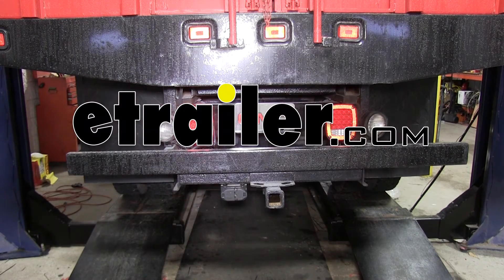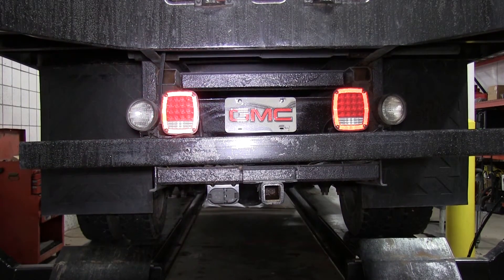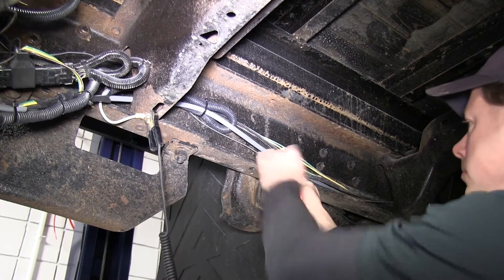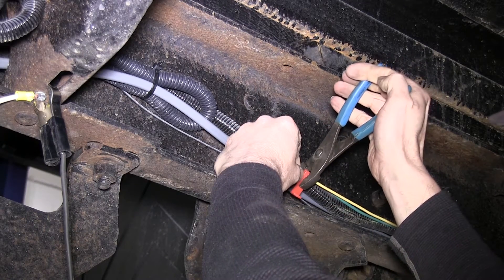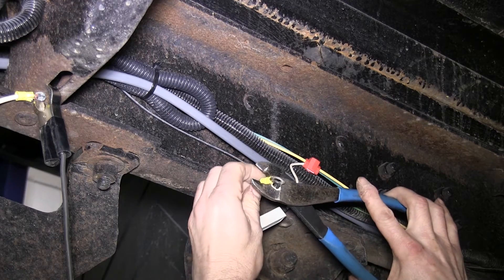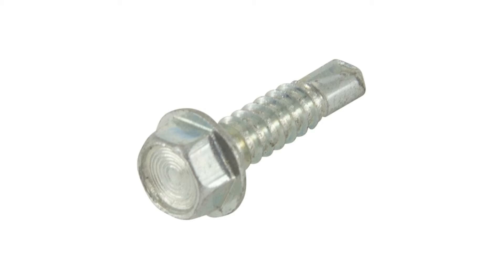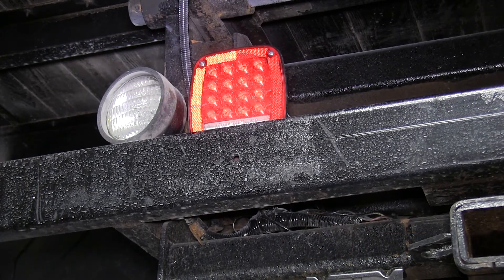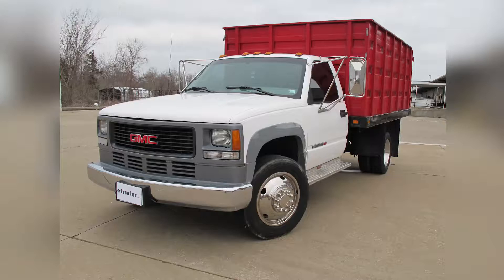etrailer | Mount: Putco LED Light Bulb Load-Resistor Kit on a 1995 Chevrolet C/K Series Pickup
All right, today on this 1995 Chevrolet CK series pickup were going to install part number p230004c from Putco.  This is their LED light bulb load resistor kit.  Now this trucks had the LED lights installed and we can see here how they are flashing at a high rate.  Now to slow it down were going to install the resistors.  This is very easy to do.  Basically, what were going to do is find our turn signal circuit.

In this case well be working with the left turn.  Well use a tester to check our wire for function.  In this case its going to be a yellow wire.  So well take our yellow wire and were going to connect it to a resistor.  Well take our white wire and using the provided quick-splice well go ahead and make our connection.

Now on the other end of our resistor will be another white wire.  Were going to take our white wire and were going to add a ring terminal so we can ground it to the frame.  Well use a self-tapping screw to make that ground.  Now to make our ground well be using part number fa1131822.  We have our connections made.

Well go ahead and check out the light.  We can see here that the flashing has slowed down.  All right, now were done with our one side now were going to need to another of the same part number to do the turn signal on the other side, and well repeat the same process there.  OK, and with that, thatll finish it for or install of part number p230004c from Putco, our LED resistor kit on our 1995 Chevrolet CK series pickup.